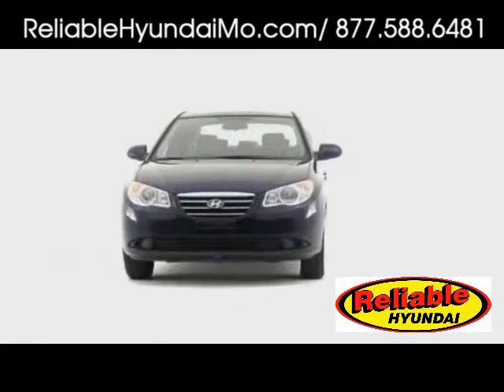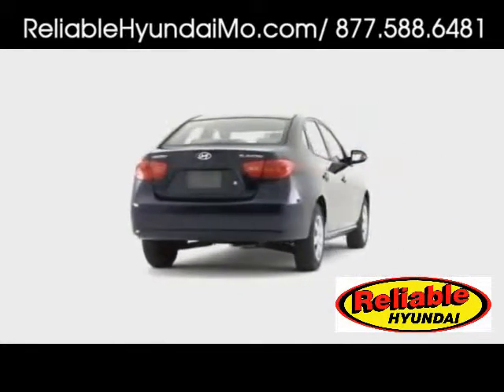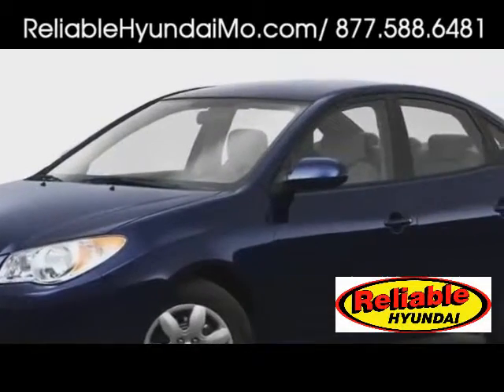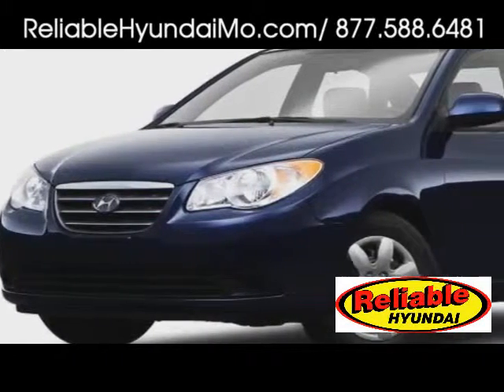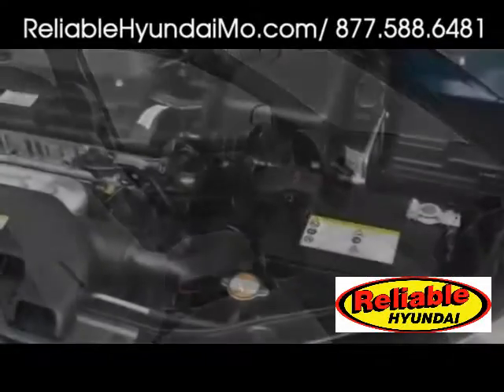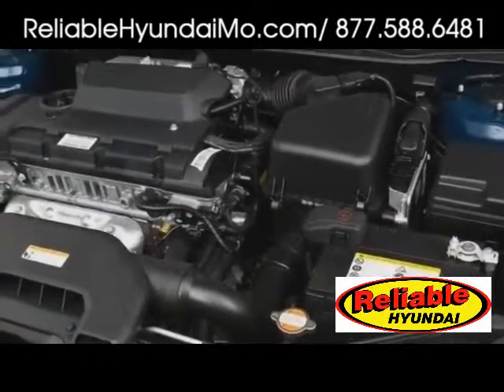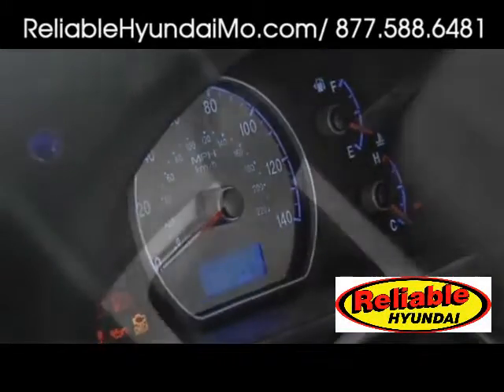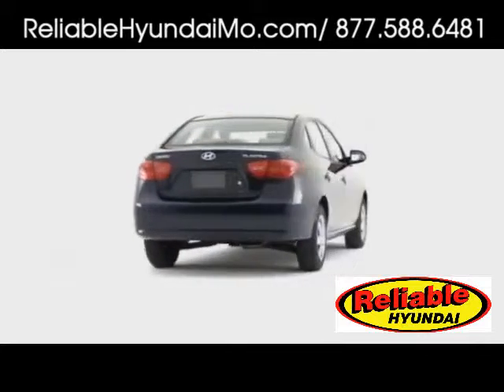Your Hyundai Dealer Hyundai Elantra Branson MO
Reliable Hyundai has the best deals on new and pre owned Hyundai Elantra vehicles in the Branson Missouri area. We are a short drive here in Springfield Missouri.